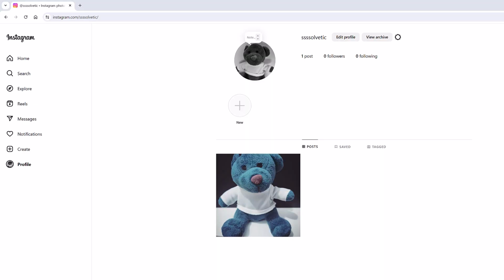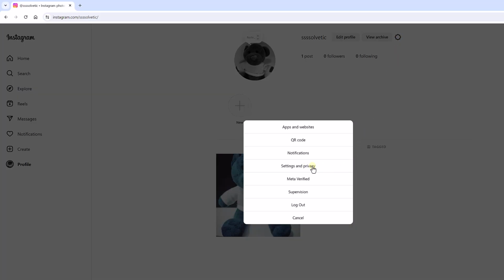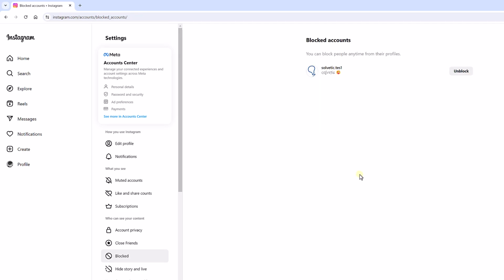How to See Blocked People on Instagram PC